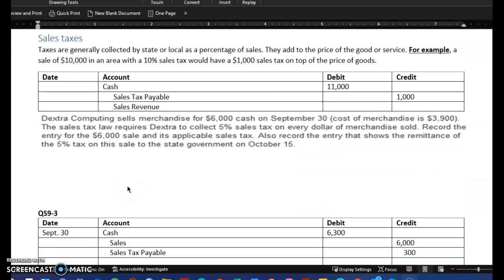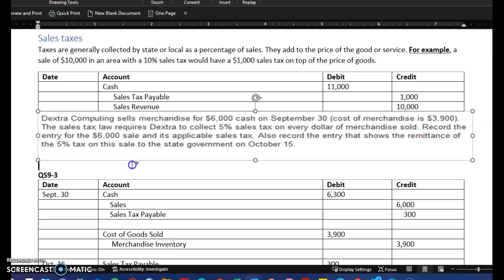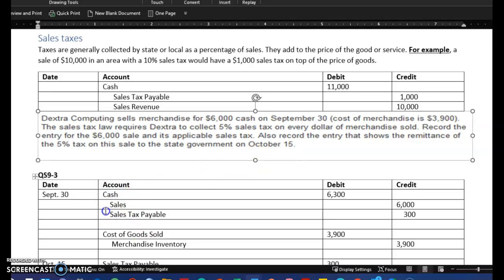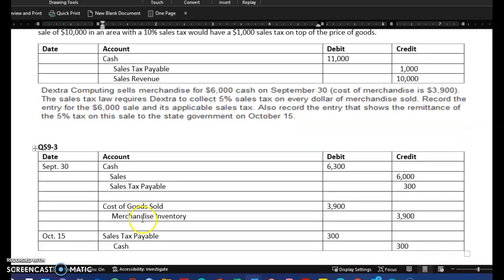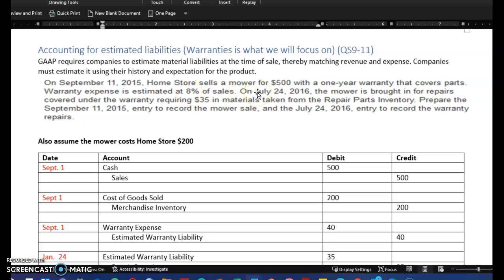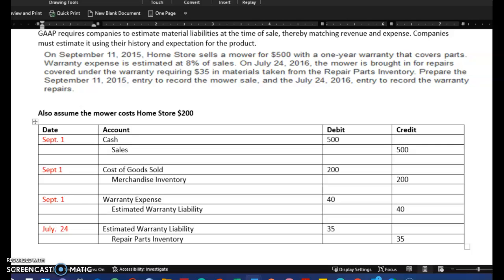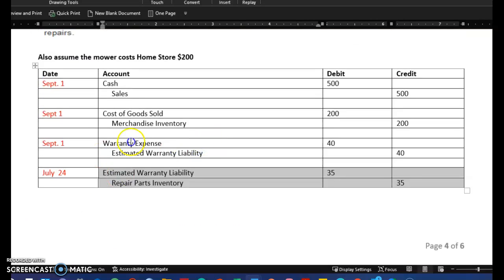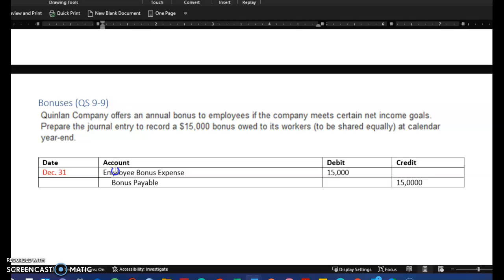BADM 225 Chapter 9 Solutions Video 3